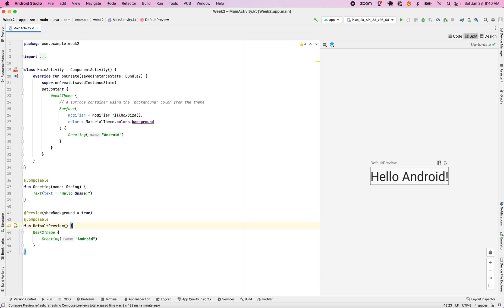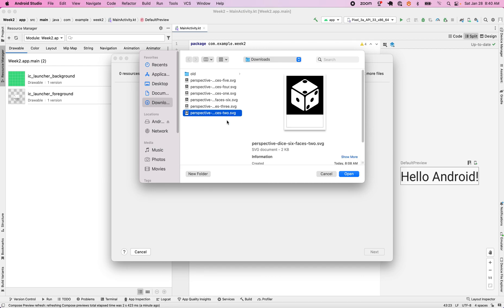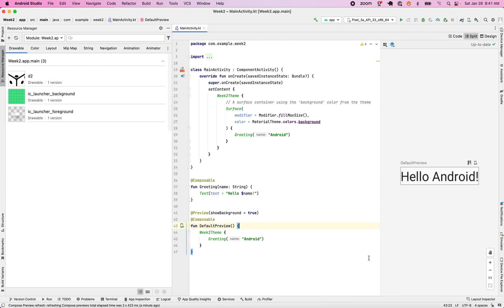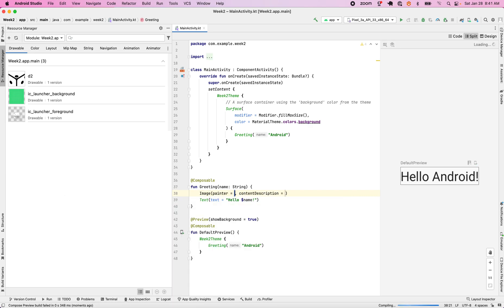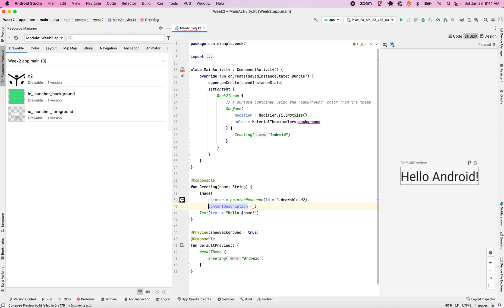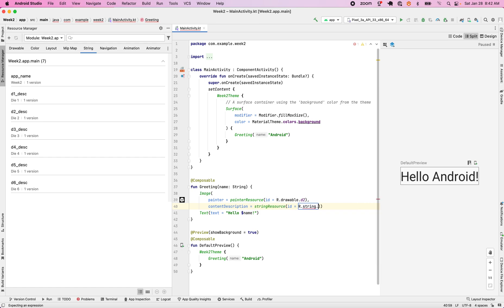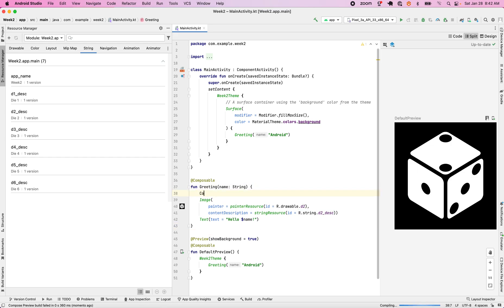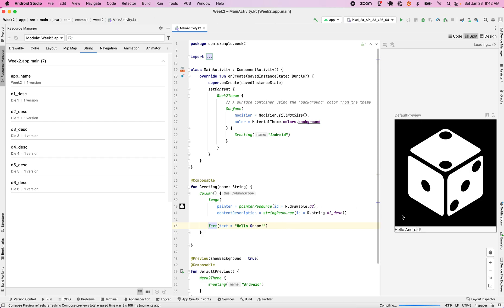1/3 Adding Drawable and Using Image Composable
This is a video of adding a drawable and using the image composable using Jetpack Compose in Android Studio using the Kotlin Programming Language.  This is part 1 of 3; the videos allow you to create a program to roll a die.